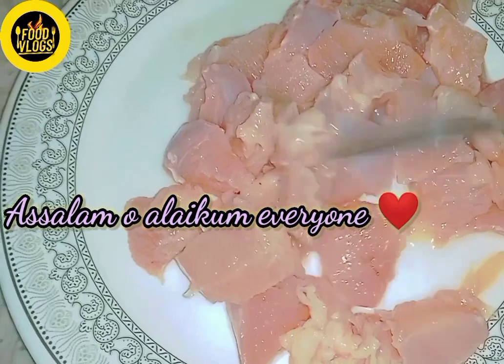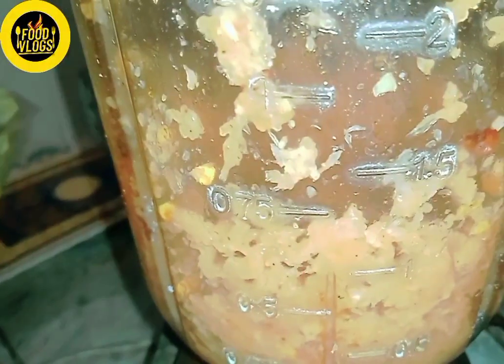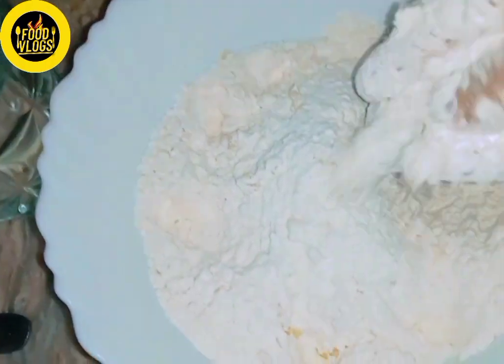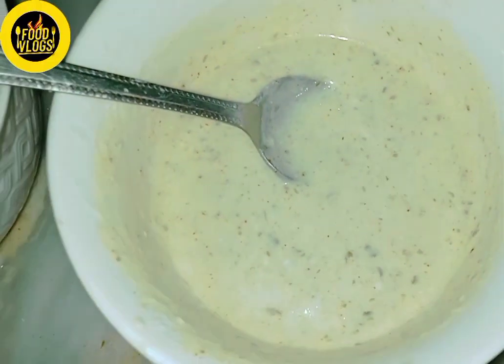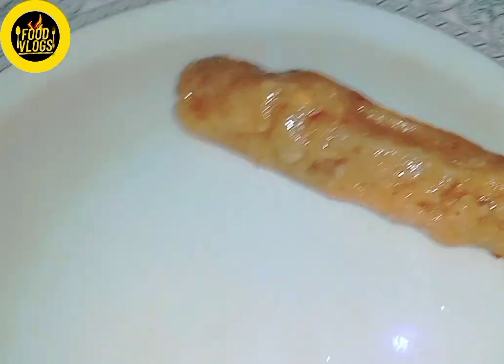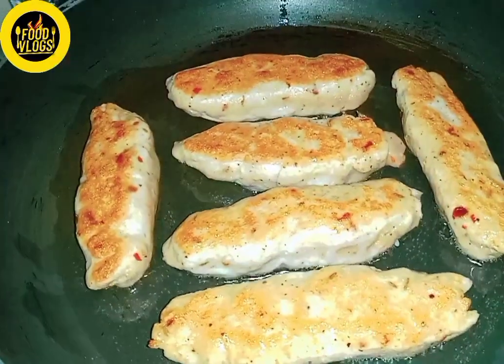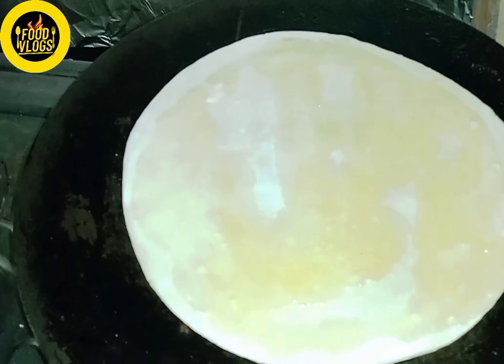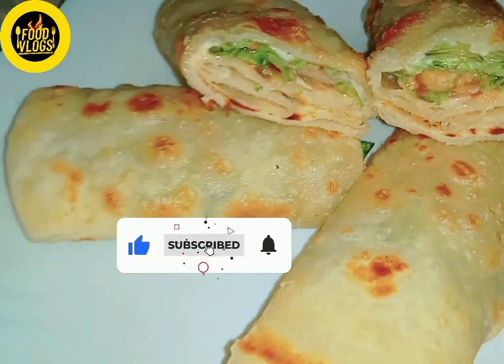try another new recipe| paratha kabab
AoA everyone.. I share a new vlog. first time try ki new recipe... paratha kabab 😋 we enjoy it... easy bhi or tasty bhi .. I hope you guys also like it 😇

Main ingredient...
chicken mince
black paper
salt
ginger garlic paste
soya sauce
chilli flakes
cumin
maida( all purpose flour)
butter oil
water
onion
mayo ketchup
yogurt
green chatni